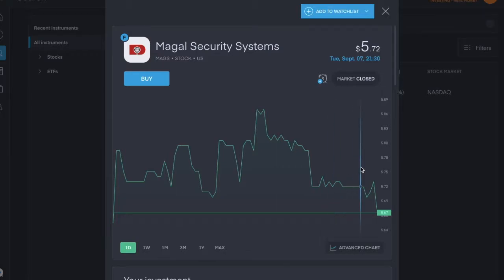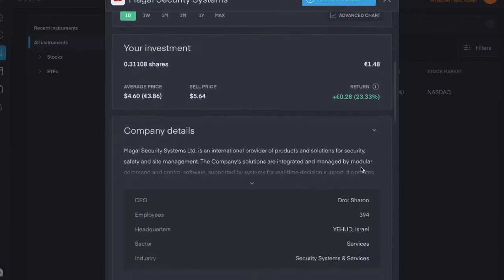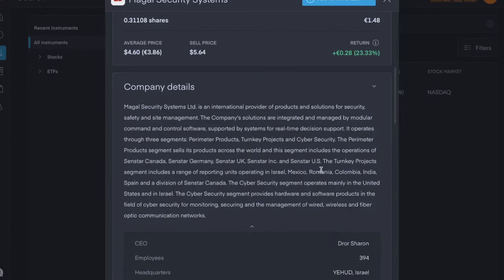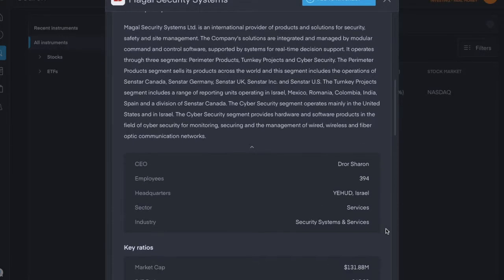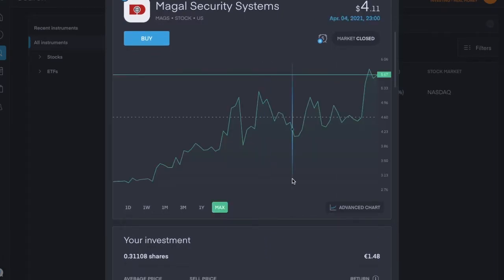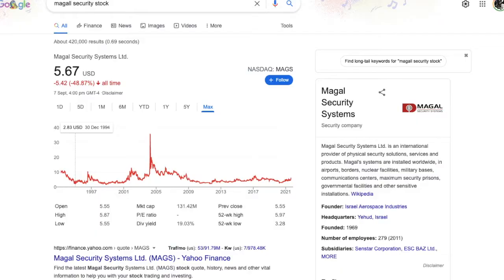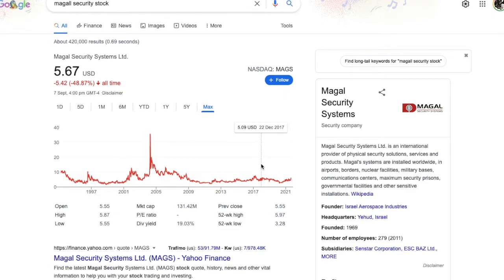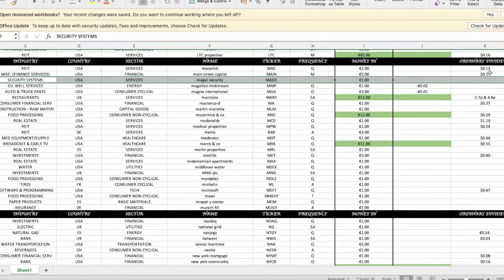Magal Security Systems - MAGS - My Only Security Systems Dividend Stock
Magal Security Systems - MAGS - is the only Security Systems dividend stock i own in that industry.
It has not got great growth over the last few decades and has a staggering 19% dividend yield, but i do not know how often it pays or how much as i have not received a dividend from them yet.
The company itself is based in Isreal